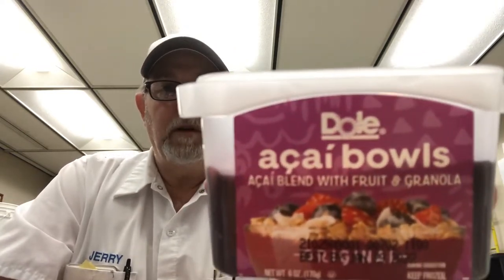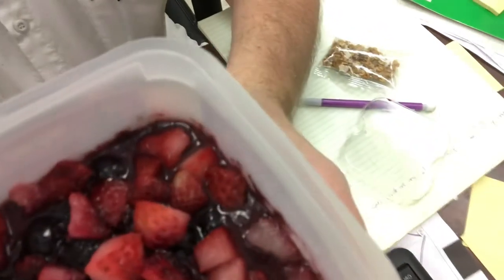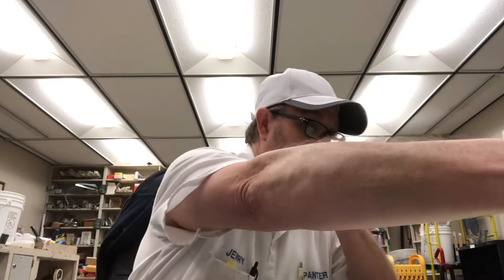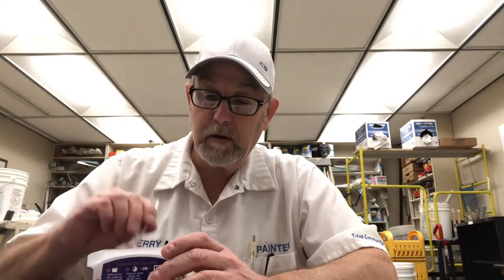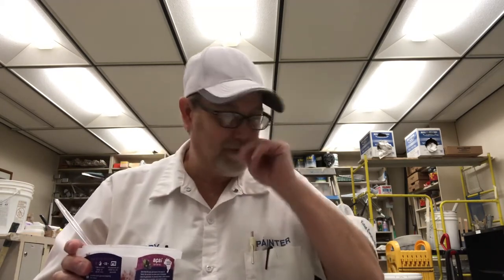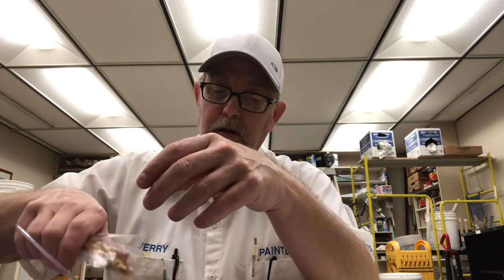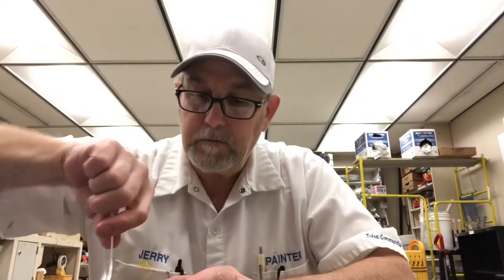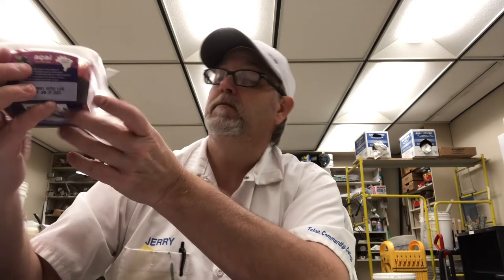Dole Açaí Bowls The Beer Review Guy